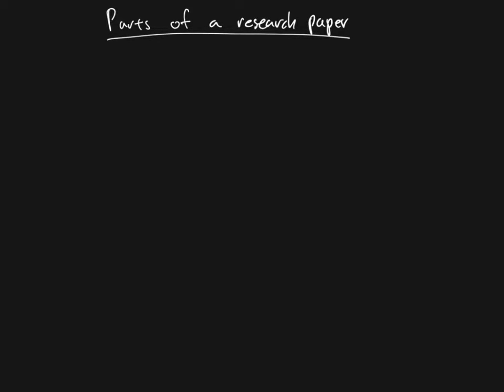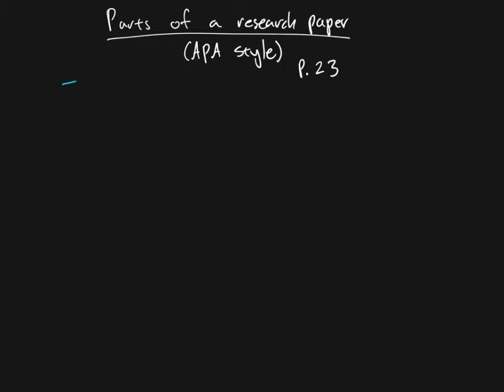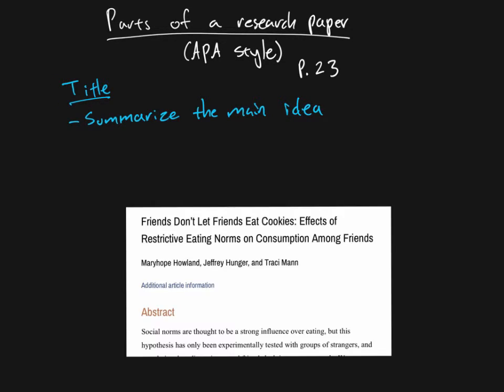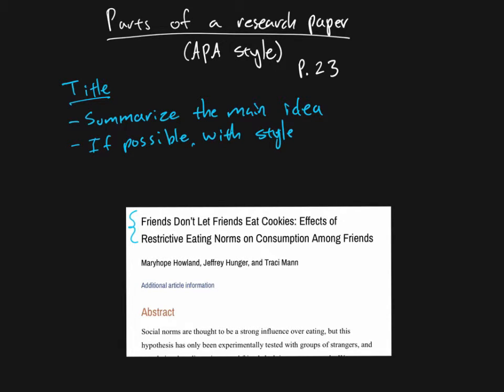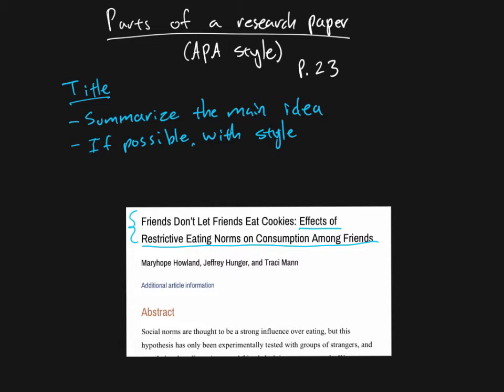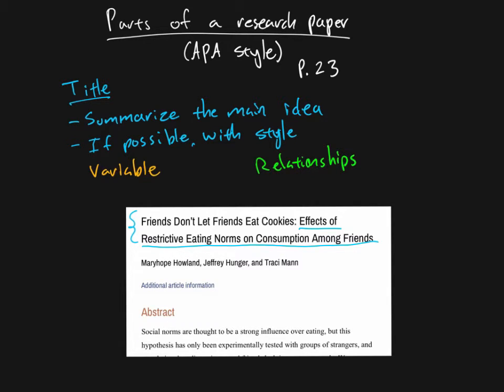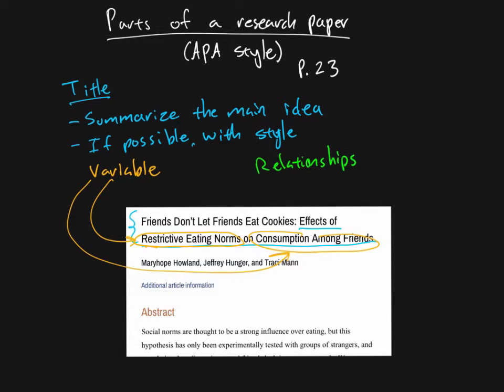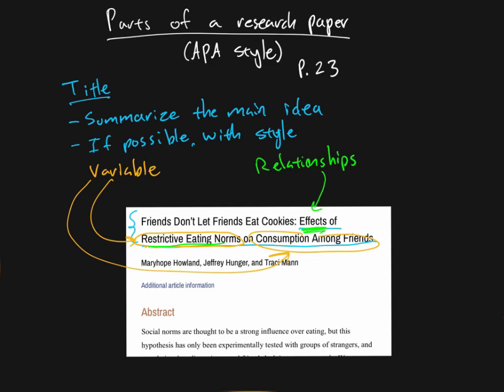Research Methods - Chapter 02 - Parts of an APA paper (Part 1)